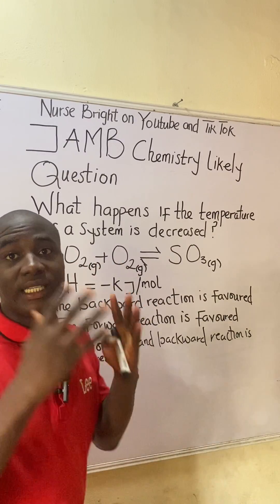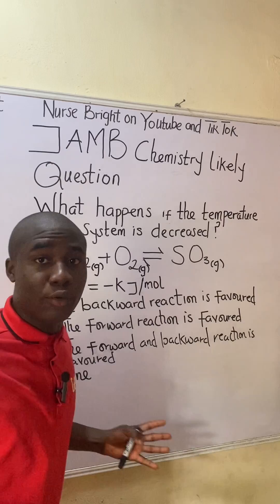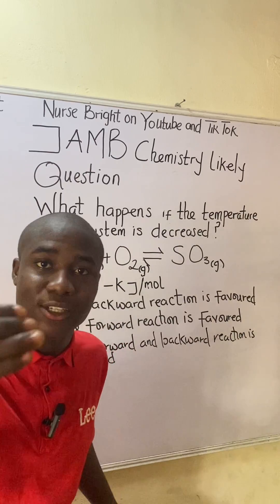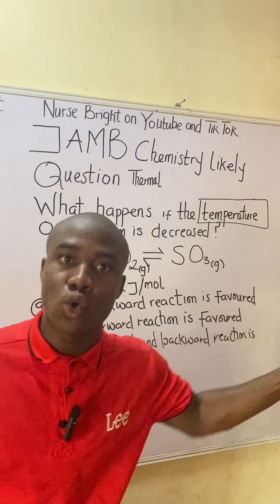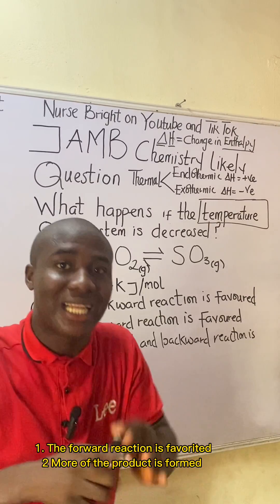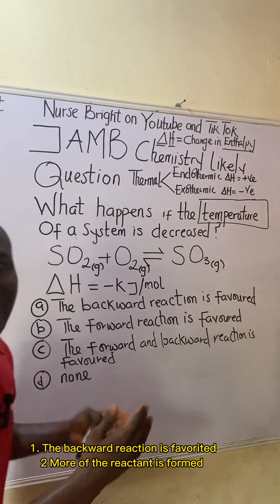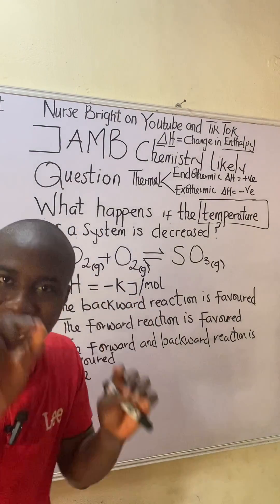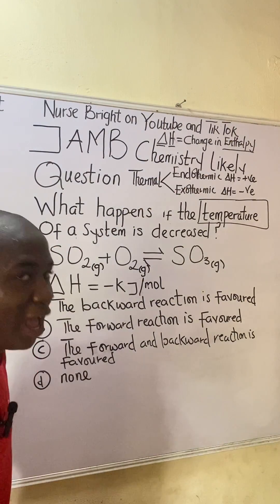2026 JAMB Chemistry Likely Exam Question(Score 90+ in CHEMISTRY)